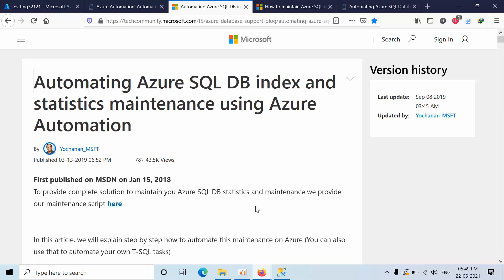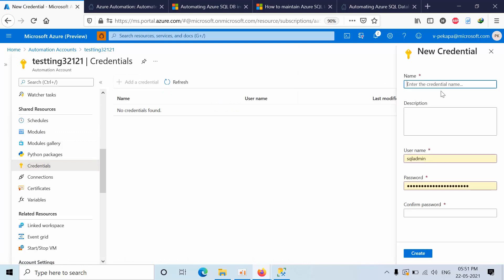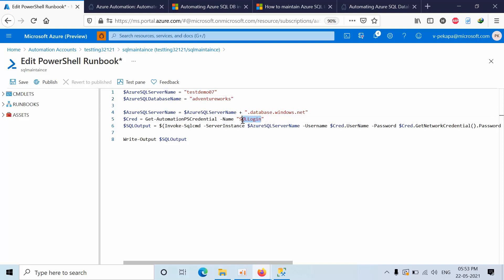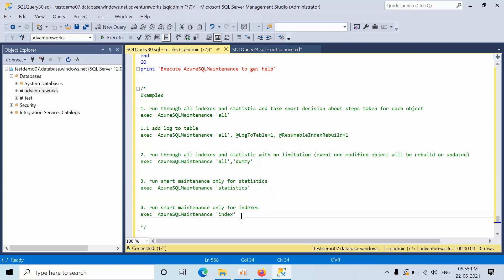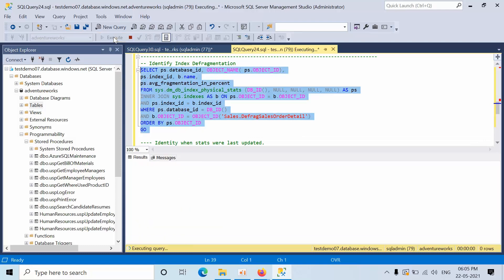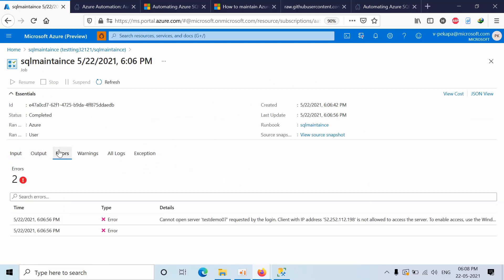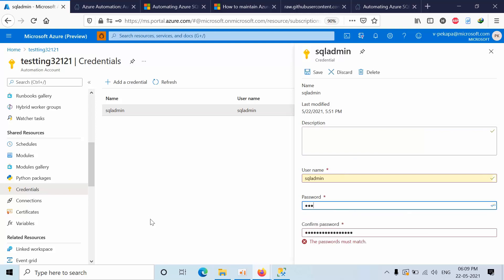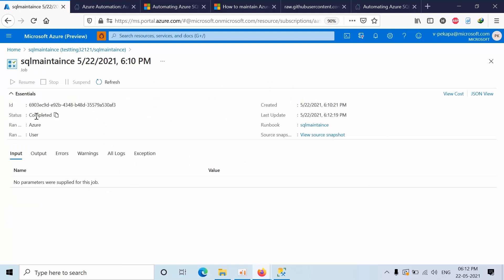How To Automate Azure SQL DB index and statistics maintenance Using Automation Account